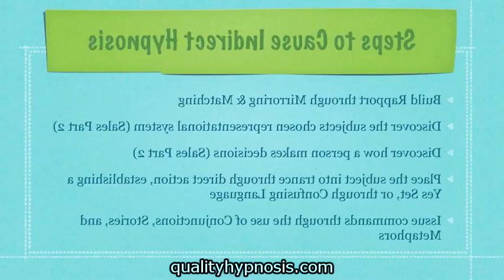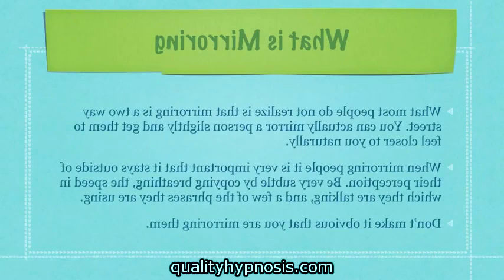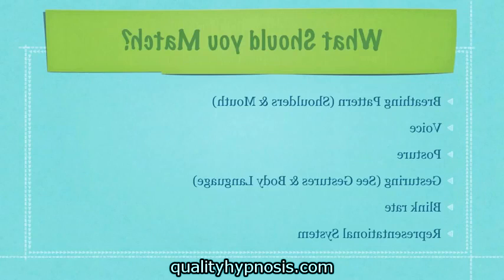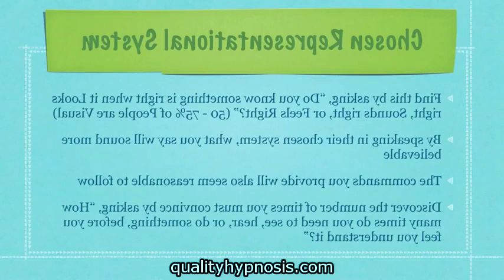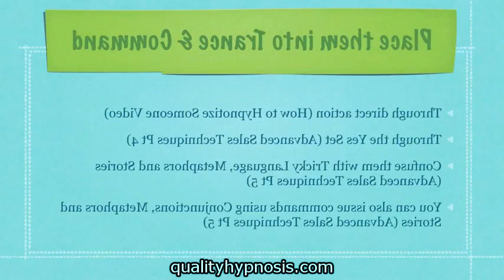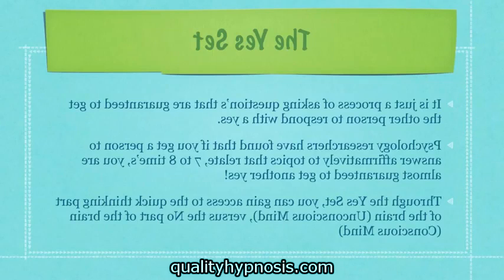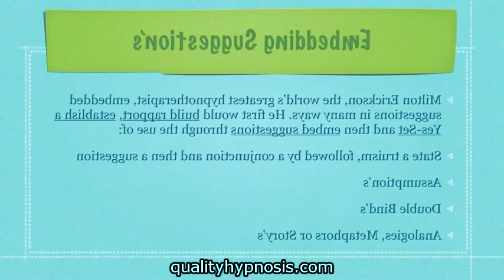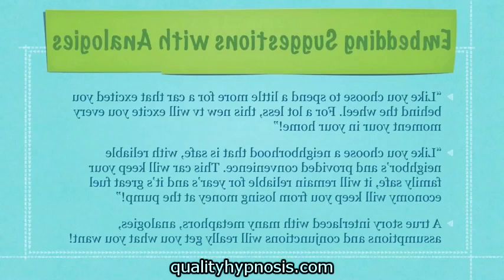Qualityhypnosis.com Indirect Hypnosis How To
HypnosisHere I explain the steps that go into Indirect Hypnosis. Capture attention  Establish a Trance  The Yes Set  Power of Analogies  How Milton Erickson did it and much more.